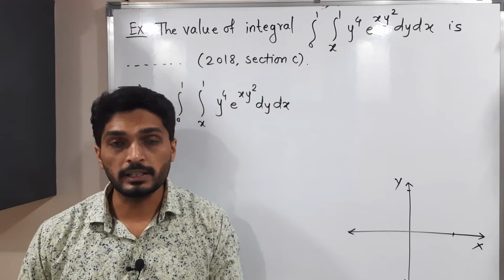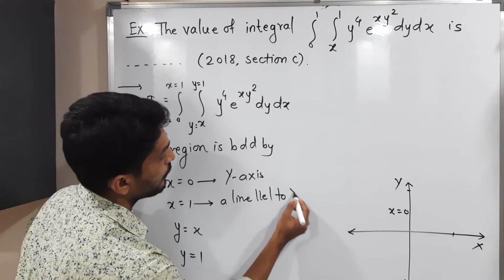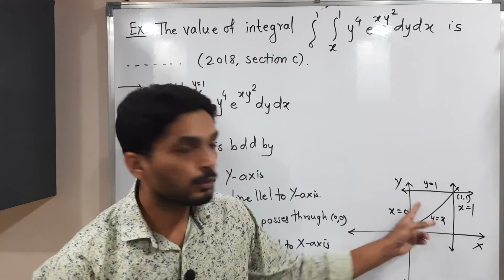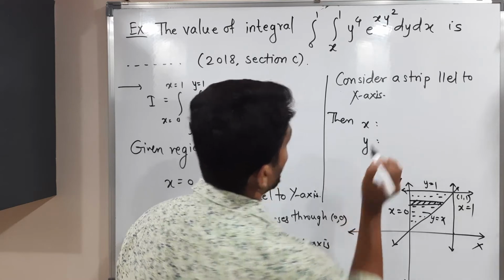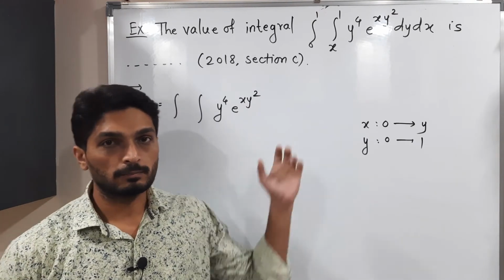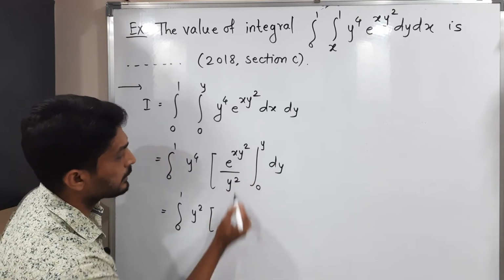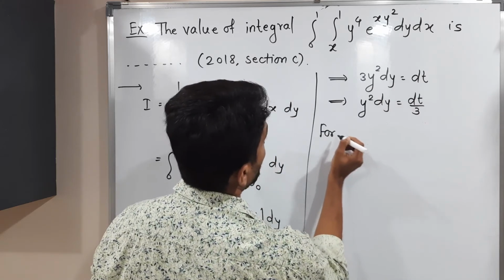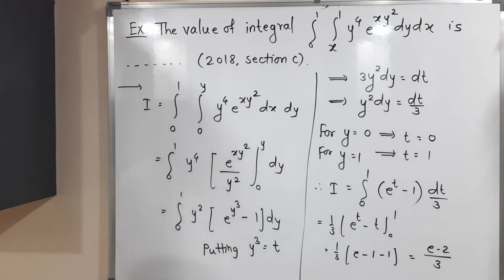IIT JAM | Double and Triple Integration | Lecture 5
Evaluation of Double Integration by Changing the order of Integrations